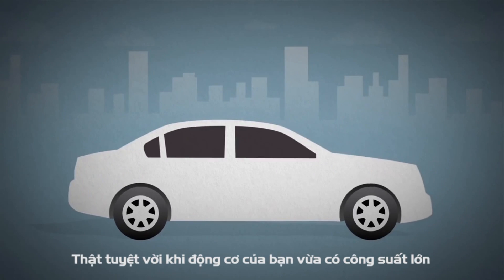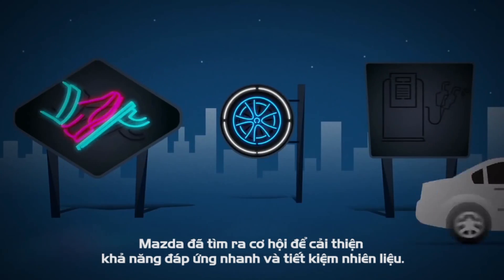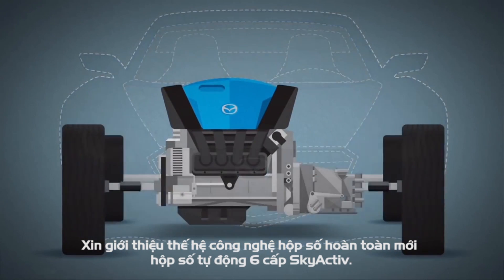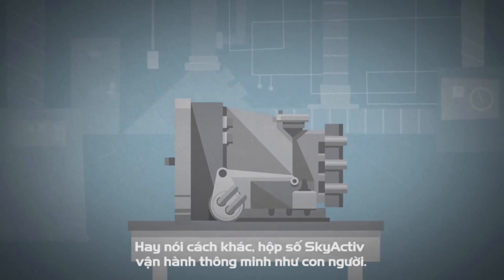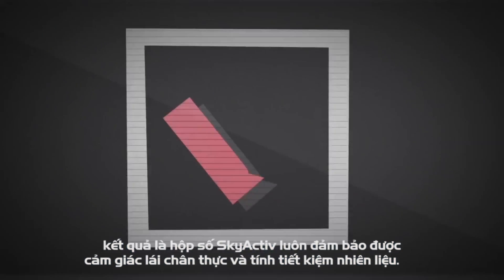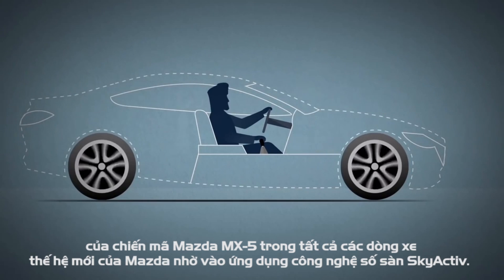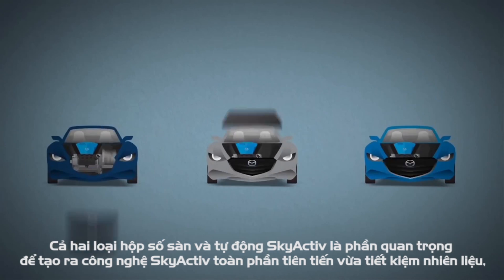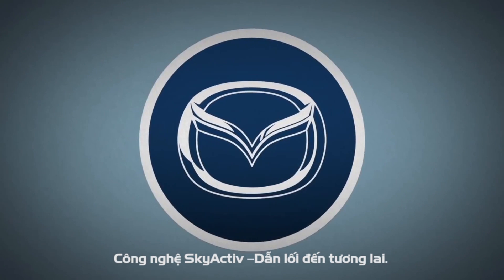Công Nghệ Mazda | SkyActiv - Công Nghệ Hộp Số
Cùng tìm hiểu về công nghệ Hộp số của Hệ thống công nghệ SkyActive của Mazda.